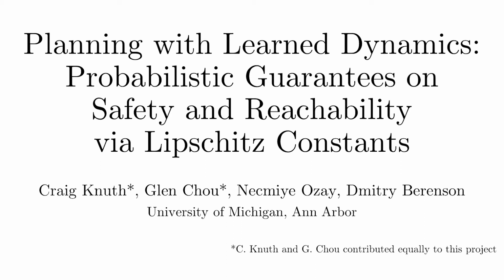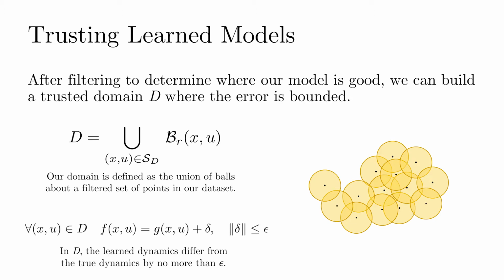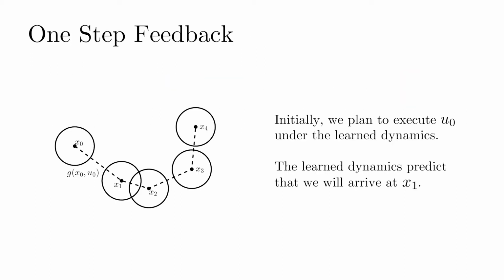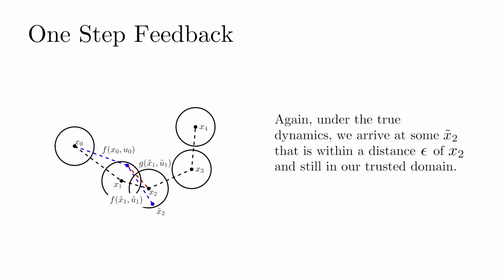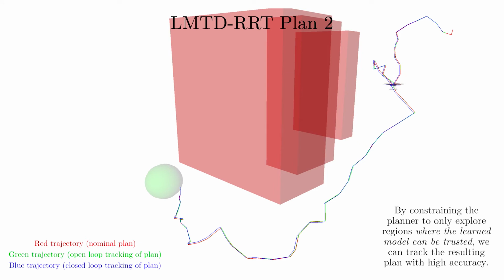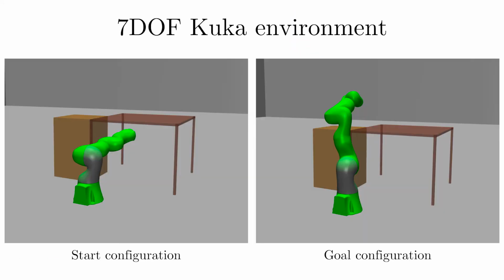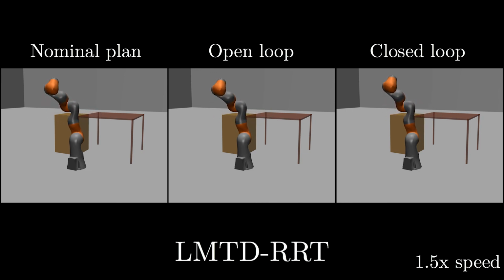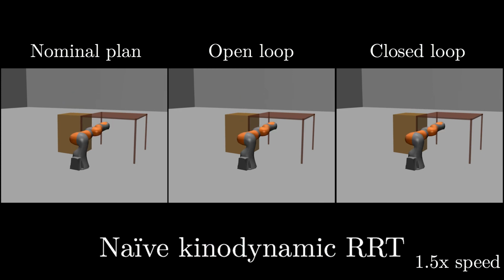Planning with Learned Dynamics: Probabilistic Guarantees on Safety and Reachability via Lipschitz...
Video accompanying the paper "Planning with Learned Dynamics: Probabilistic Guarantees on Safety and Reachability via Lipschitz Constants, by Craig Knuth, Glen Chou, Necmiye Ozay, and Dmitry Berenson, IEEE Robotics and Automation Letters (RA-L) (Presented at ICRA 2021), accepted."